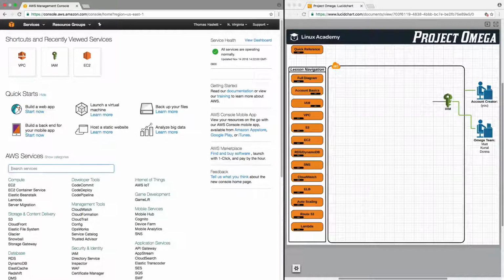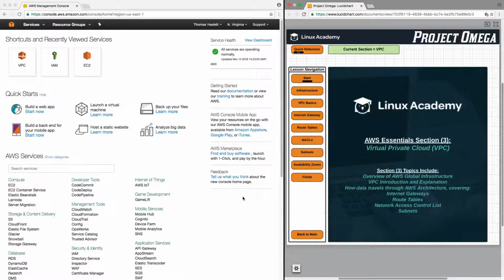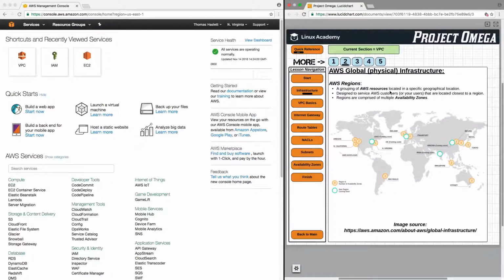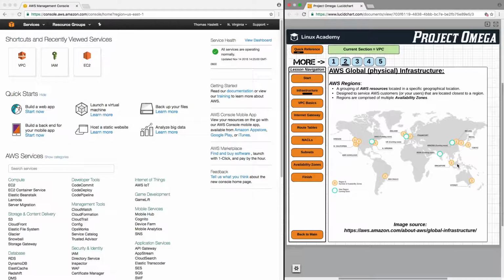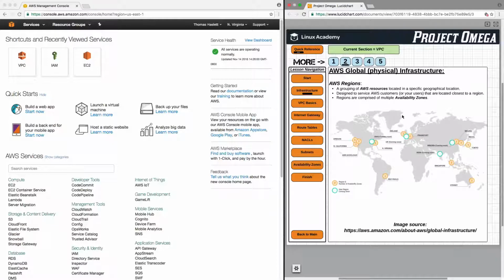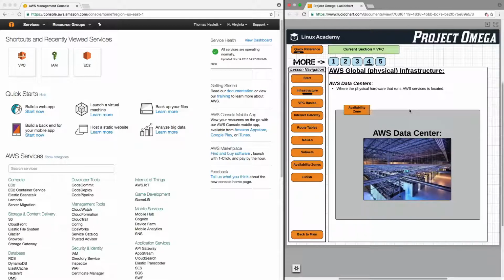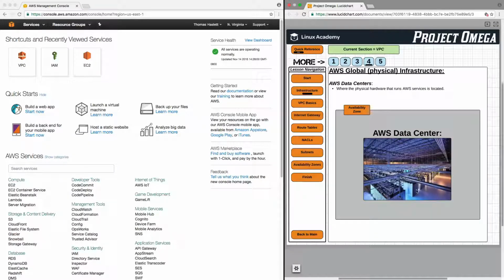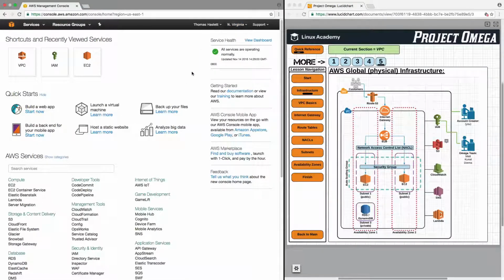13 AWS Essentials AWS Global Infrastructure